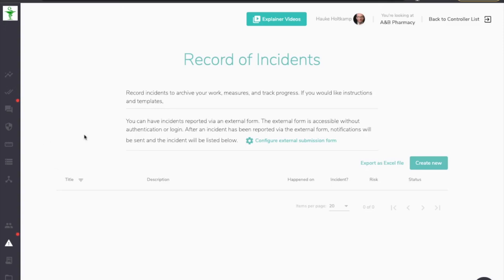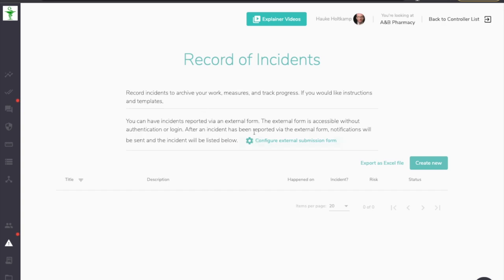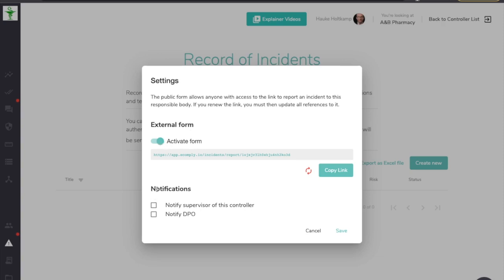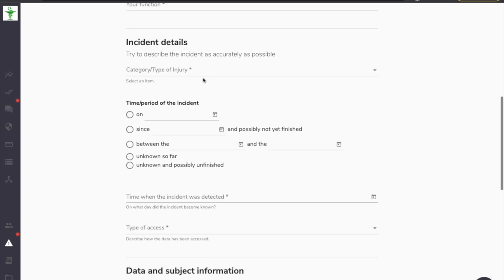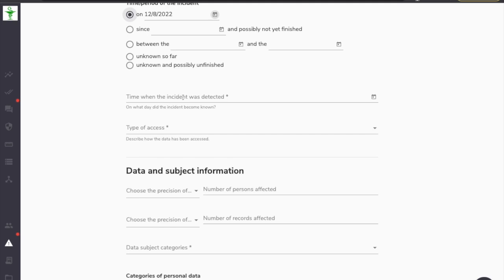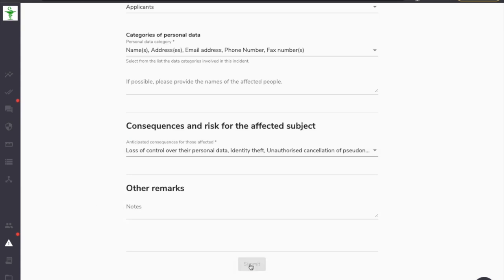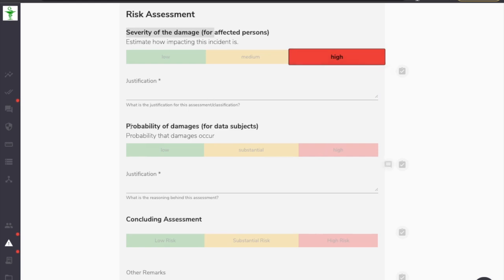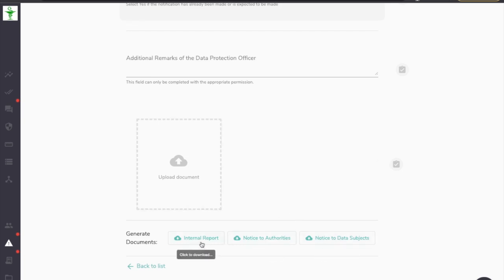Tutorial Incidents EN